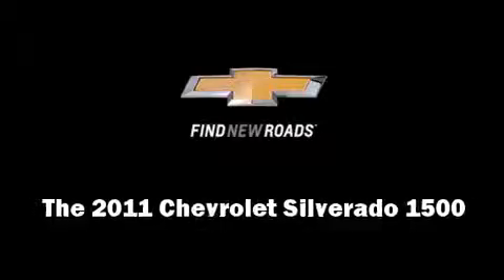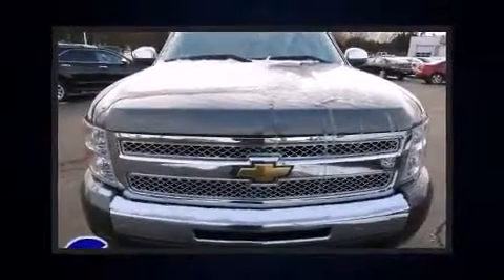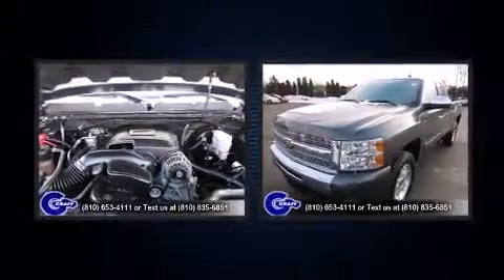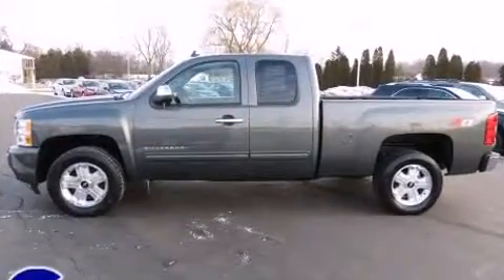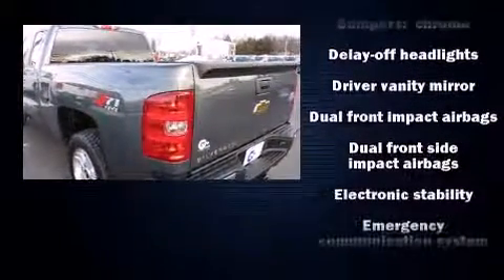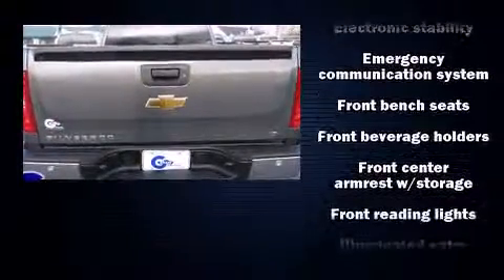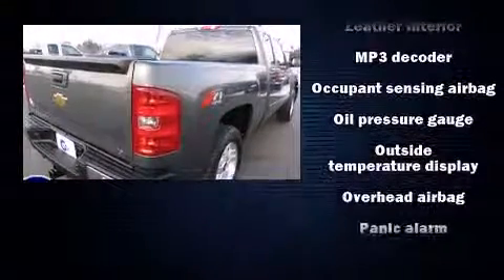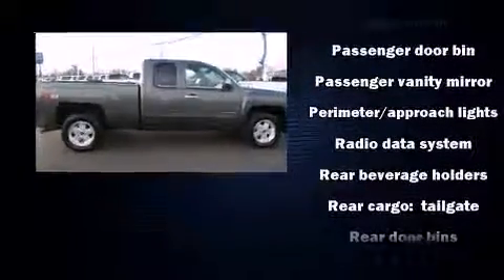Used 2011 Chevrolet Silverado 1500 - StockID: 6-88702GG - Hank Graff Davison, Flint Chevy Dealer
- You are viewing one of our Used Chevrolet Truck Extended Cab's, Hank Graff Chevrolet Davison encourages you to come in for a test drive on this Used 2011 Chevrolet Silverado 1500, stock# 6-88702GG. We are located in Davison Michigan near Flint, MI - Grand Blanc, MI - Lapeer, MI - All Surrounding Mid-Michigan areas. Come take a look at this Used 2011 Chevrolet Silverado 1500 today. Our experienced sales staff is eager to share its knowledge and enthusiasm with you.

Year: 2011
Make: Chevrolet
Model: Silverado 1500
Bodystyle: Truck Extended Cab
Engine: V-8 cyl
Trans.: Automatic
Miles: 40080
Exterior: Green
Interior:

Hank Graff Chevrolet Davison
Address:
800 N. State St.